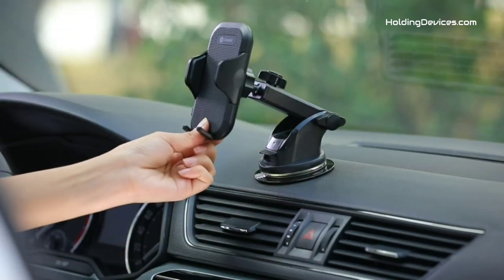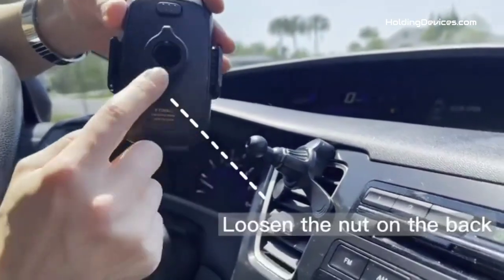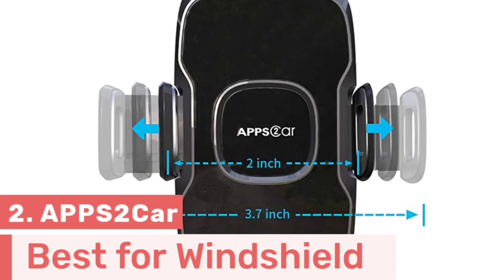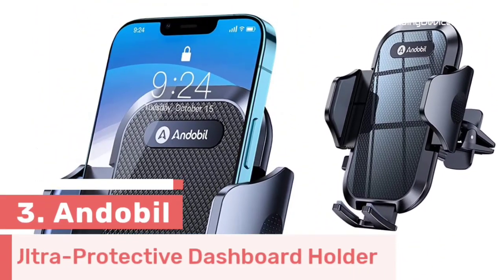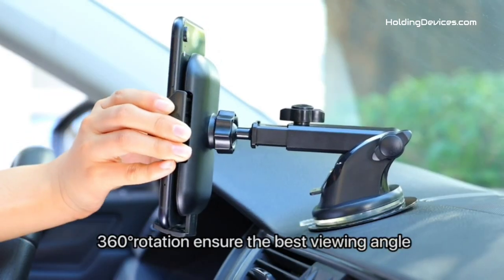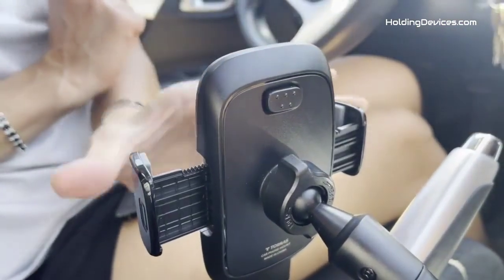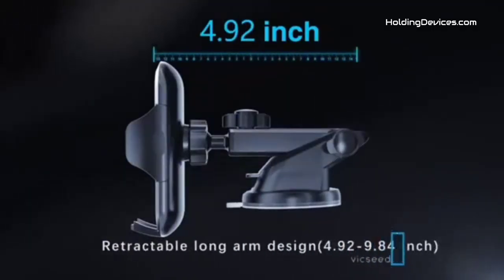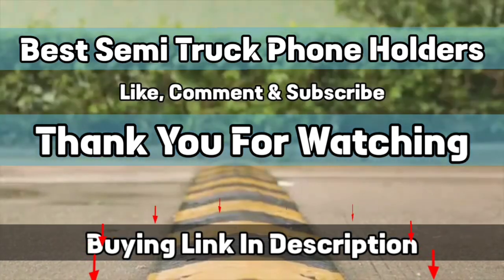Top 5: Best Semi Truck Phone Holders || Liam Anderson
In this video i have listed Top 5: Best Semi Truck Phone Holders (Ultra-Stable) || Liam Anderson

Get Buying Links of Semi Truck Phone Holders of Amazon.com on this

This is the list of Best Semi Truck Phone Holders & i have specifically keep the design of the semi truck & truck in mind, then choose the phone mounts for semi trucks accordingly.

These are truly durable and ultra-protective semi truck phone holders with lots of good qualities in them: that gives them extra edge.

These Semi Truck phone holders are truly adjustable, so that you don't have to worry about the changing the viewing angles of your smartphone anytime.

Yes, the manufacturers of these truck phone holders keep the spacing and extra accessory that manages the Charging Cable so that you can easily charge them while mounted.

For windshield phone holder for Semi Trucks there are long gooseneck is available which gives you the access to adjust the angles and locations all-around 360-degrees.

If you're still here, then i am very much sure that you have found one phone mount for your Semi Trucks. If you're still need to clarify some questions then you're most welcome in the comment section.